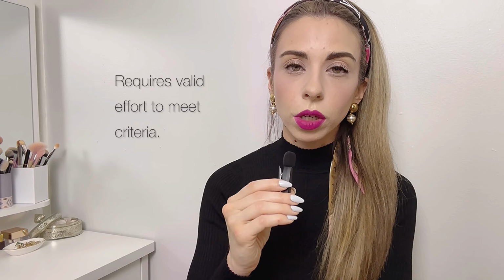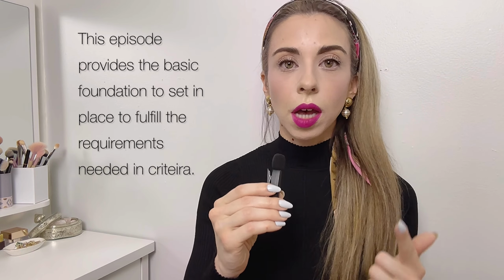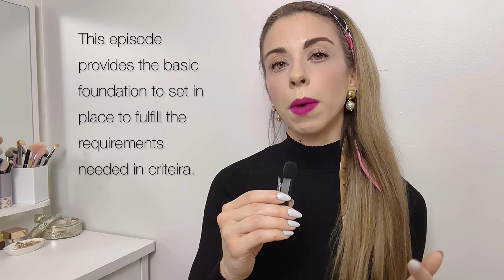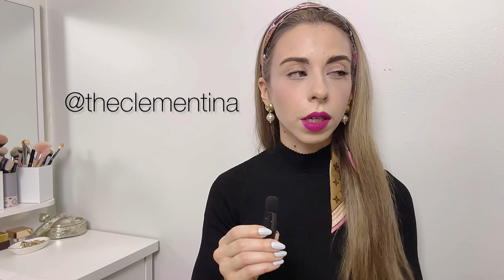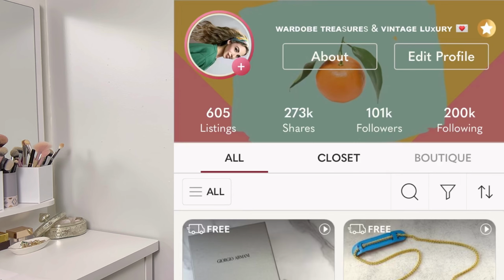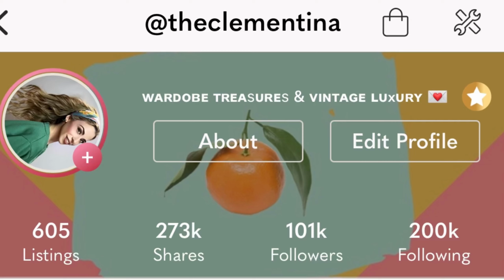what to do: how to get started on poshmark in a professional way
This video will provide essential information on how to get started on Poshmark to gain access to ambassador status and key notes to implement in foundational behaviors to drive your closet into success.
00:00 Introduction
01:23 Basic Info
02:33 Poshmark Incentive
03:16 Side hustle Innovation Tool
04:59 Key Tip #1: Photos/Listings
06:10 Key Tip#2: Brand Name/Closet Presence
07:09 Key Tip#3 Community Culture
07:55 Key Tip #4 Efficient Shipping
09:42 CTA
10:24 Outro